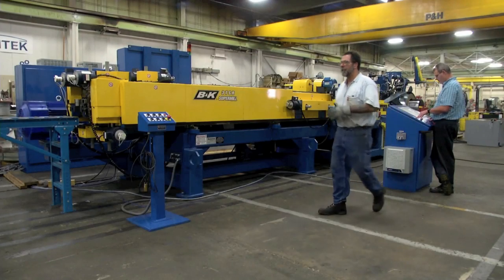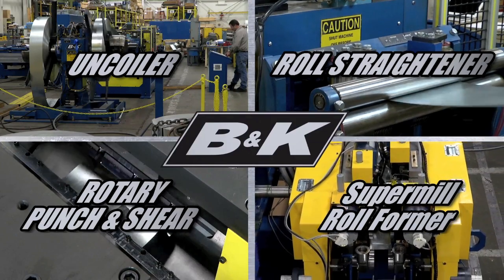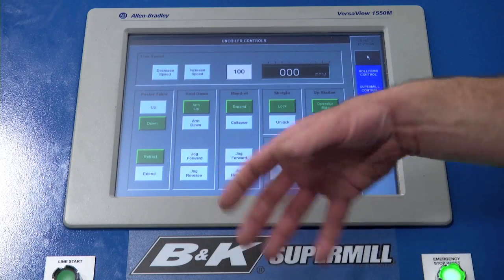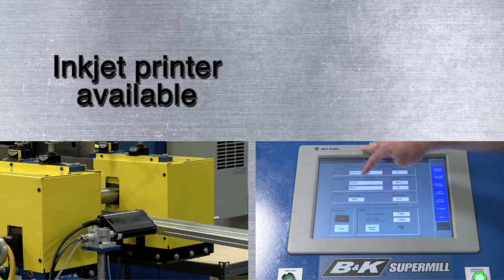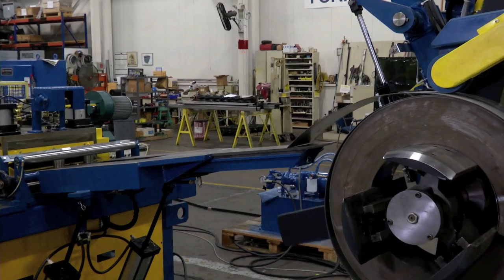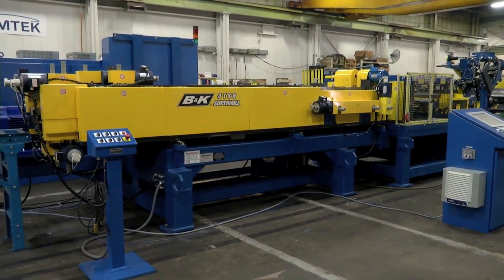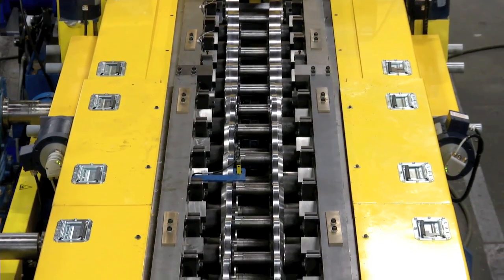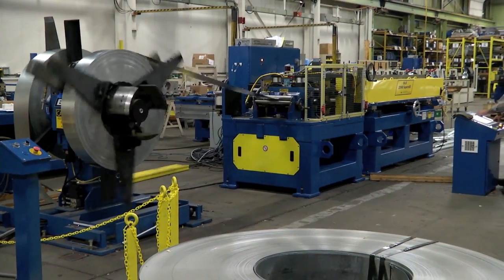B&K | Structural 3TSR Supermill® System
B&K 3TSR Supermill’s Automatic Servo Adjustment from 25 gauge drywall up to 12 gauge structural products. And changing from one hole shape to another involves a simple change out of the die and punch inserts. The amazing B&K rotary shear cuts the coil right after punching, when the blank has already started into the roll former.